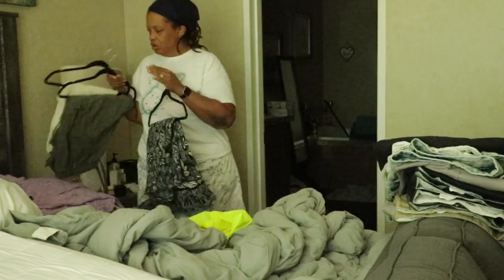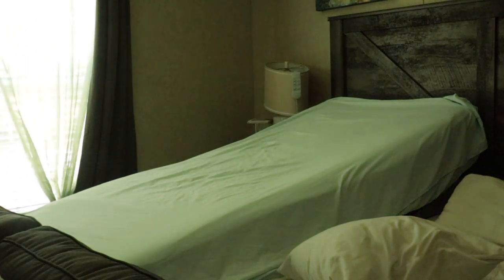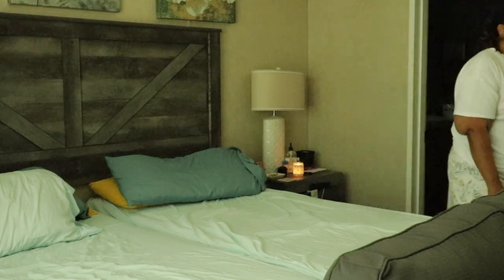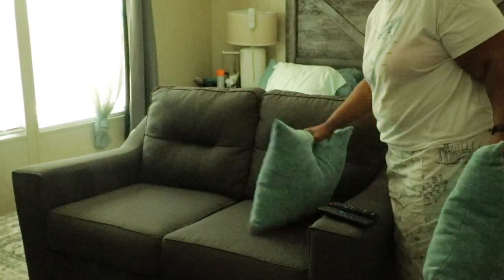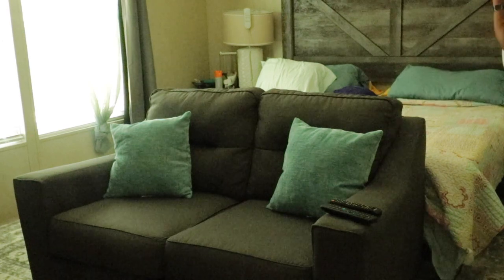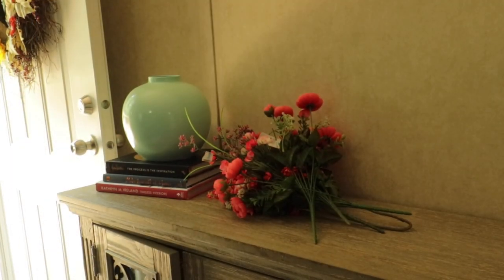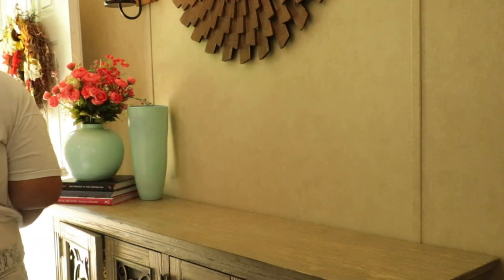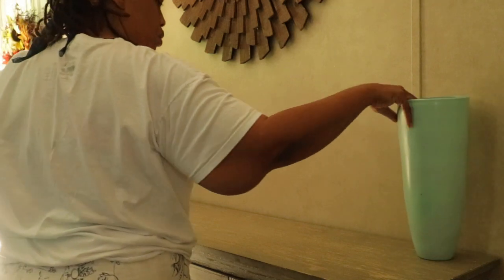Vlogust Day 11 | Cleaning Day Inspiration🧹🧹🧹| Mobile Home Diva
Christie Vaughn
4920 Bill Gardner Parkway # 103